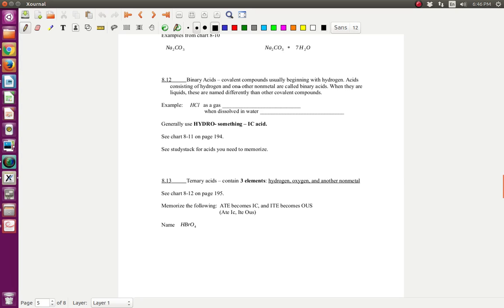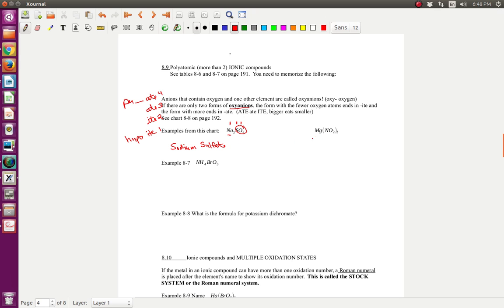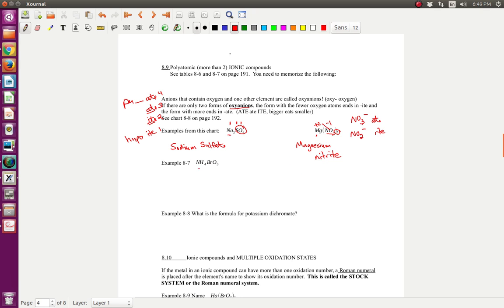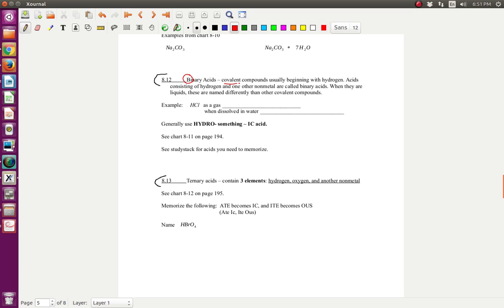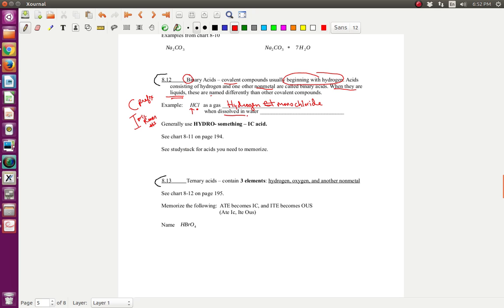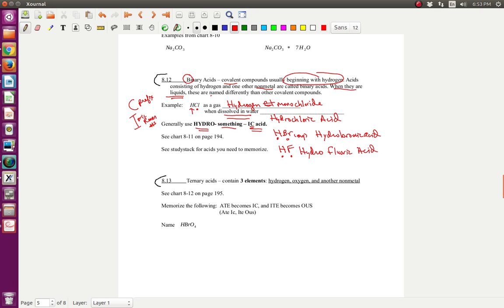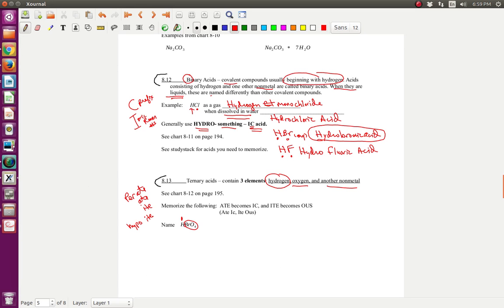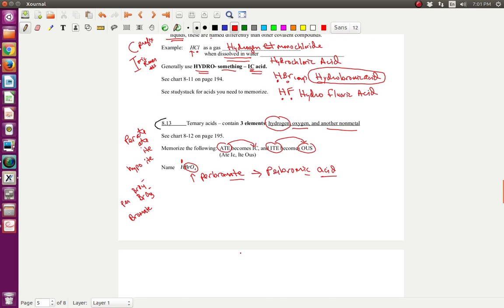Naming Acids Tutorial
Chapter 8 notes tutorial